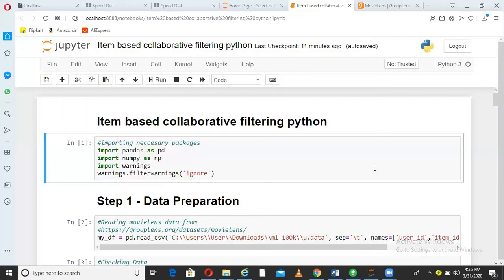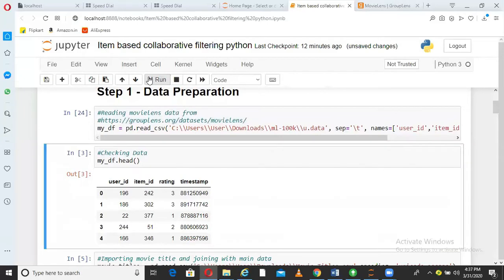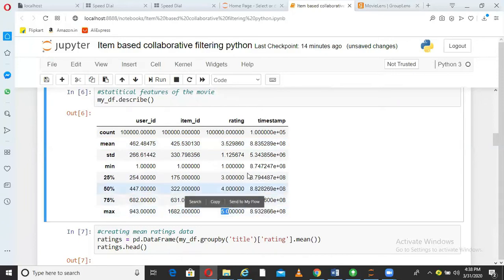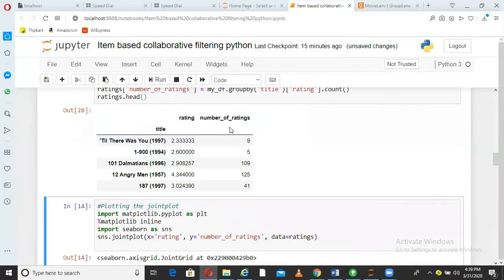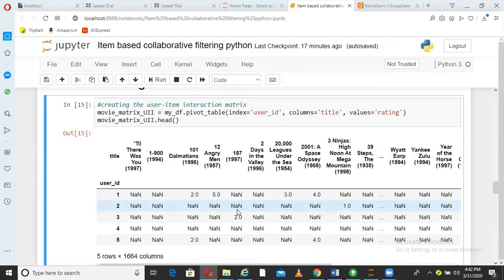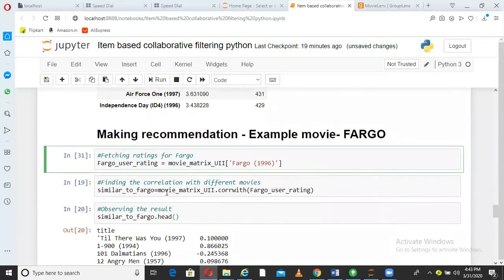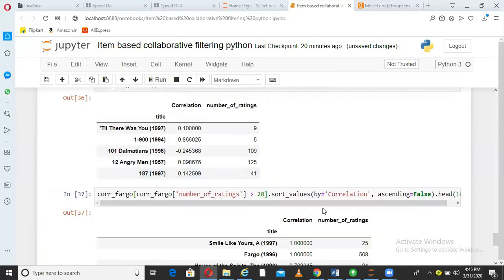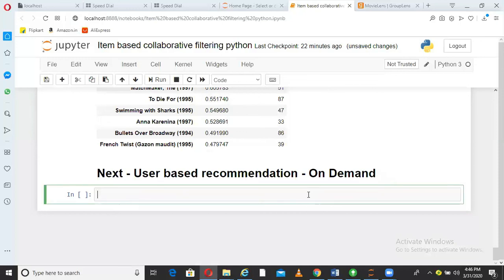Item based collaborative filtering in Python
1. How to do item based collaborative filtering in python?
2. Collaborative filtering in python?
3. Collaborative filtering recommendation in python
4. collaborative filtering?